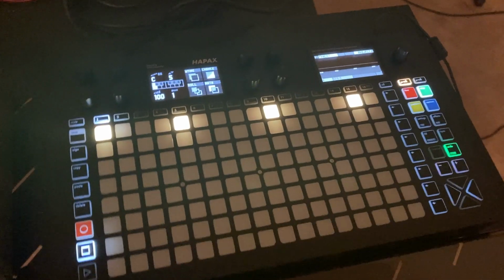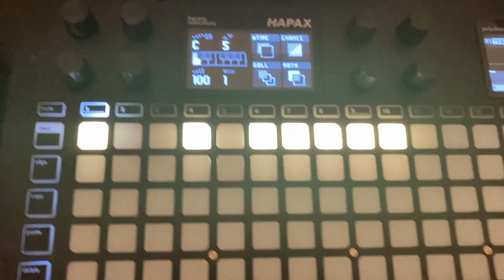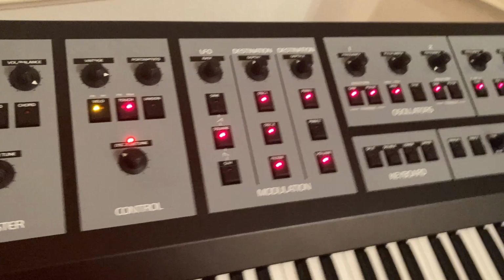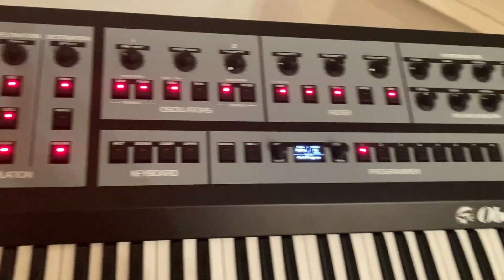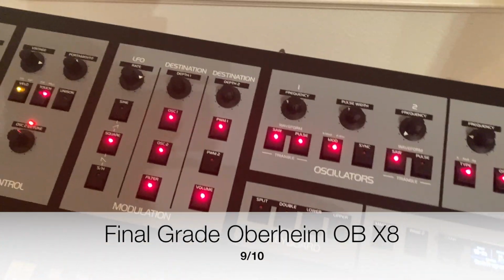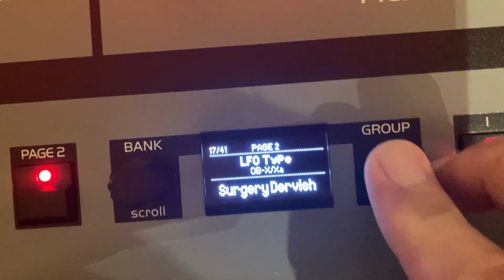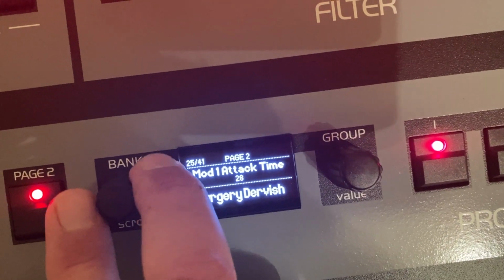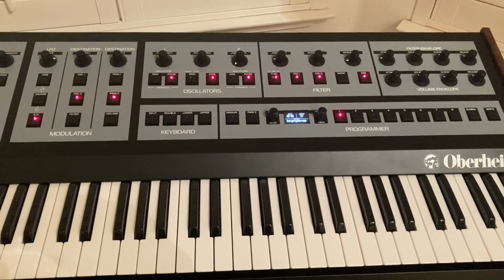Oberheim OB X8 First Jam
First time creating a sequence on new Oberheim OB X-8 polyphonic analog synthesizer using Squarp Hapax sequencer.